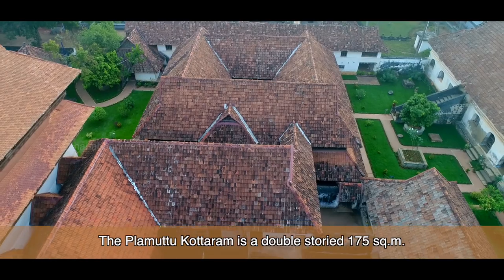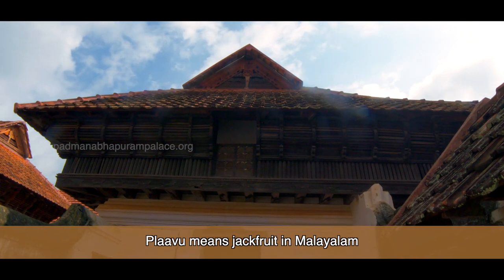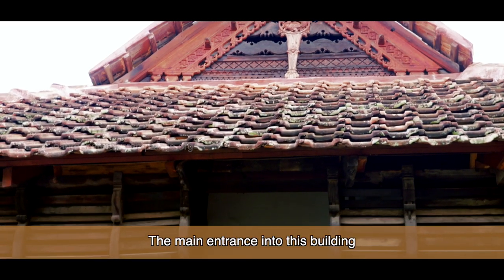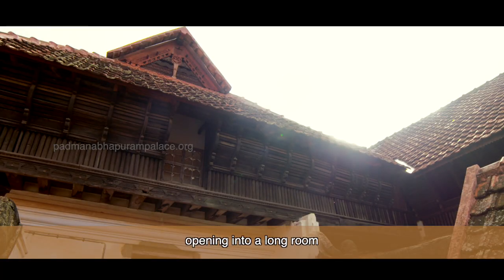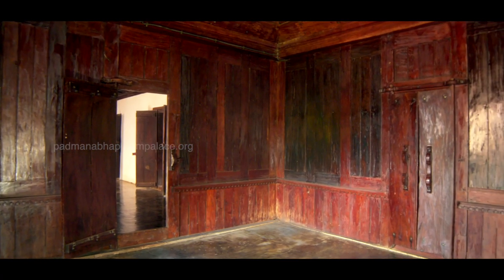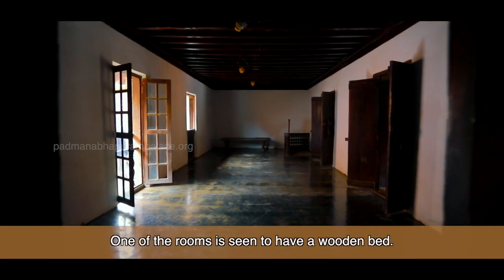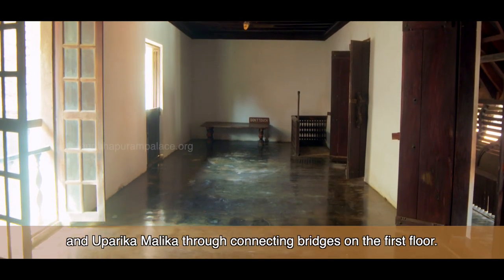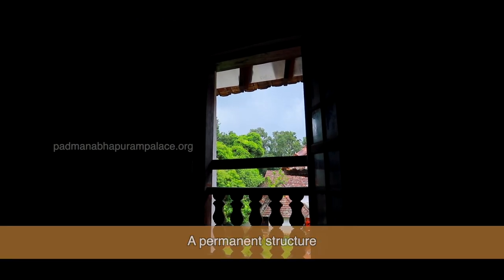Plamuttu Kottaram | Padmanabhapuram Palace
The Plamuttu Kottaram, is a double storied residential structure located between the Veppinmuttu Kottaram and Thai Kottaram in Padmanabhapuram Palace.